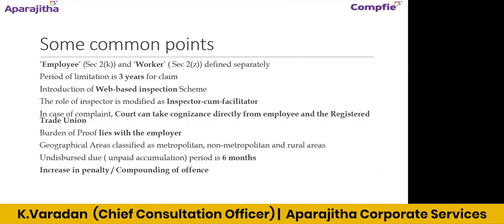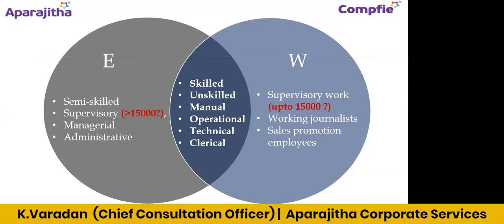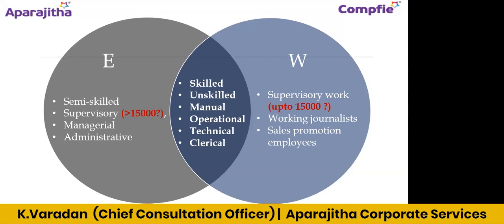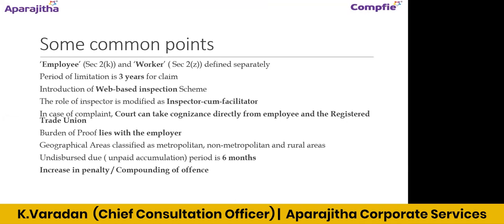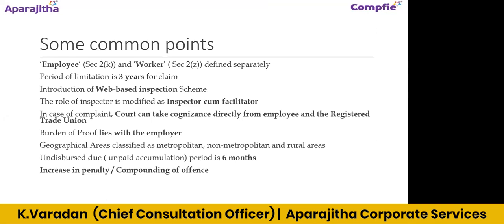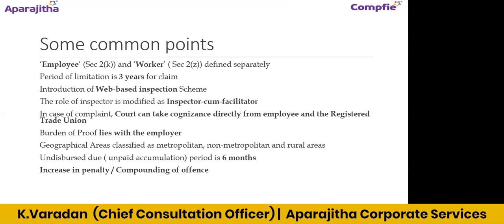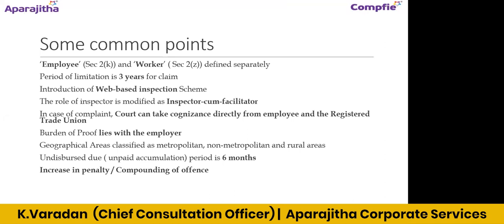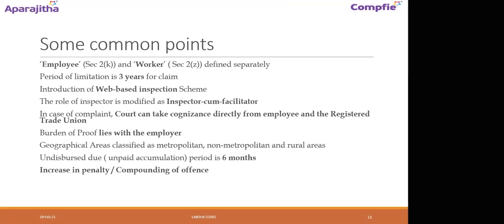Are you Code Ready? - Part 8 | 60 Minutes Compliance - Aparajitha Corporate Services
Ever since the remaining three labour codes, viz, The Occupational Safety, Health and Working Conditions Code, Code on Social Security and The Industrial Relations Code were passed in the Parliament in September 2020, attempts have been continuously made by the interested parties in ‘decoding’ it.

Several individual practitioners and institutions have been conducting programs mainly leveraging on the on-line platform. The corresponding rules are being drafted, and if the news items are to be believed, it should get over by this month.  Therefore, the chances are brighter for the implementation of all the four codes at one go from April 2021 as originally planned by the Government of India.

Thus, it becomes necessary for the companies in India to be fully prepared to embrace the changes that are likely to be brought by the codes with its implementation. The video of the session aims to discuss this.

This video is split-up into 16 parts and has been made as a playlist for your convenience.

Comment your views about this video series. We also welcome any suggestions on topics for future sessions.

4 codes of labour laws
4labour codes
code on wages act 2019
four labour codes
industrial relation code
labour code2019
labourcode2020
labour code
labour code 2019
labour code on industrial relations
labour code on industrial relations 2019
labour code on socialsecurity
labour code on wages
labour codes 2020
labour relations code
new labour code 2020
occupational safety health and working conditions code 2019
occupational safety health and working conditions code 2020